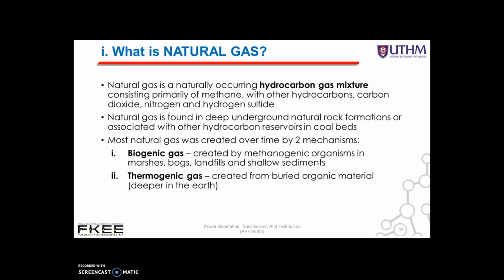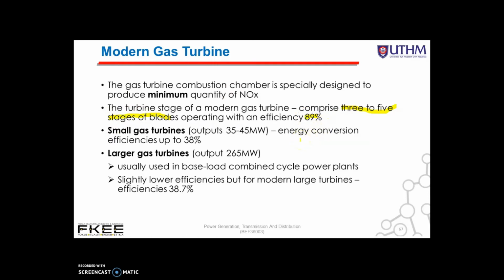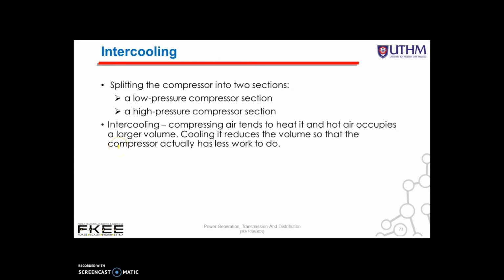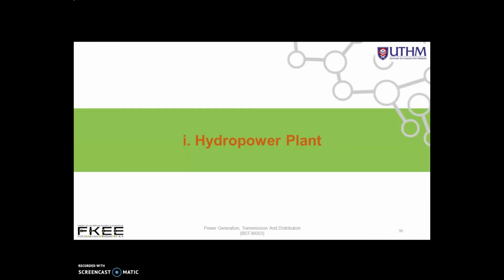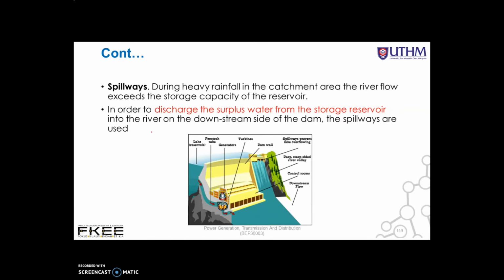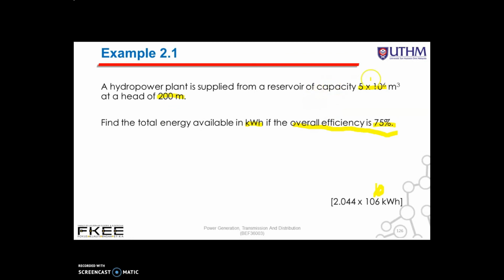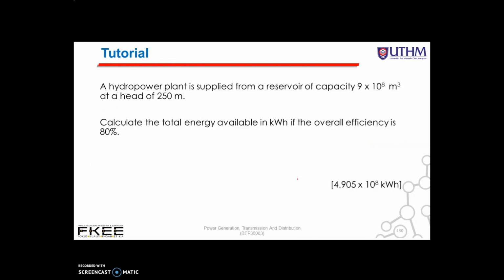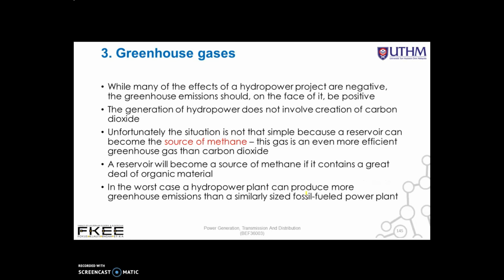BEV 30303 | BEF 36003 | Chapter 2 Series 2: Electric Power Generation Technologies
BEV 30303 | BEF 36003
Power Generation, Transmission and Distribution
Chapter 2: Electric Power Generation Technologies